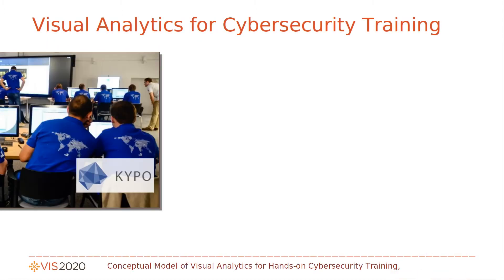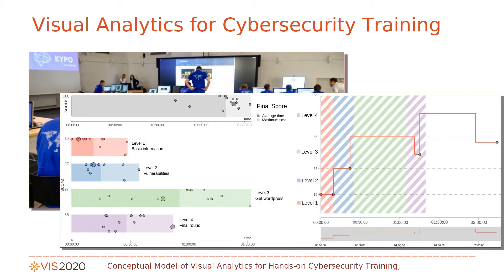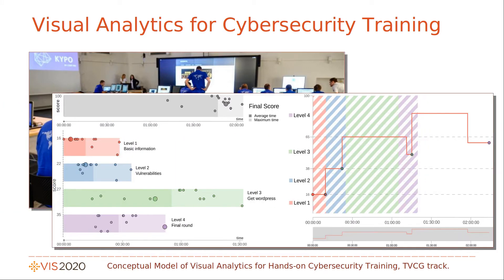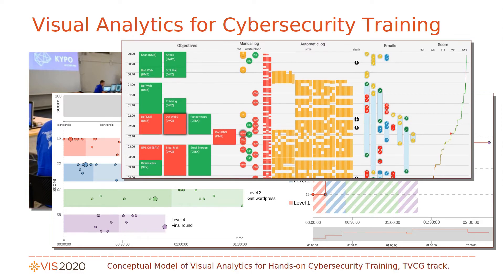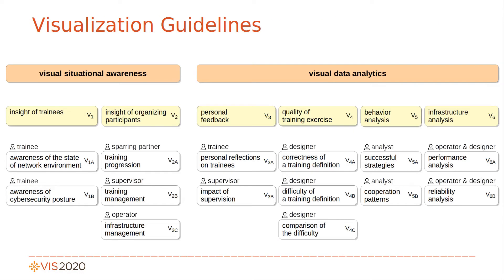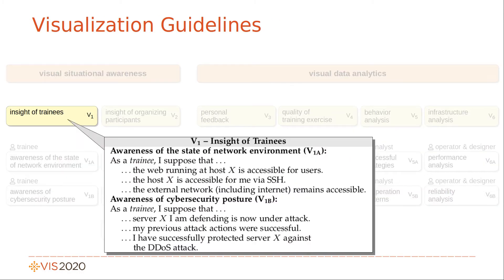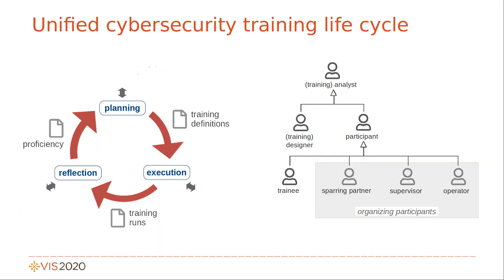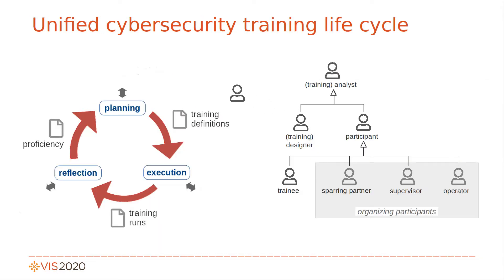Trailer: Conceptual Model of Visual Analytics for Hands-on Cybersecurity Training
A short invitation our TVCG paper presented at IEEE VIS 2020.